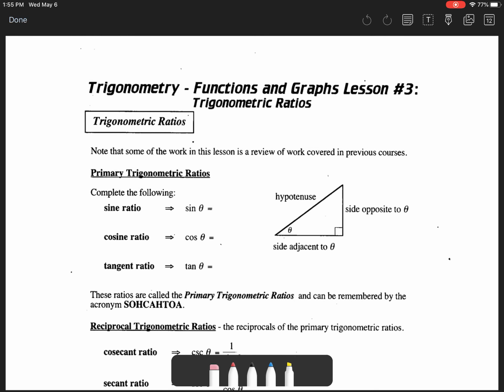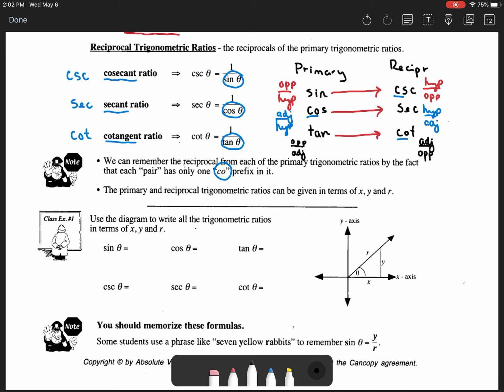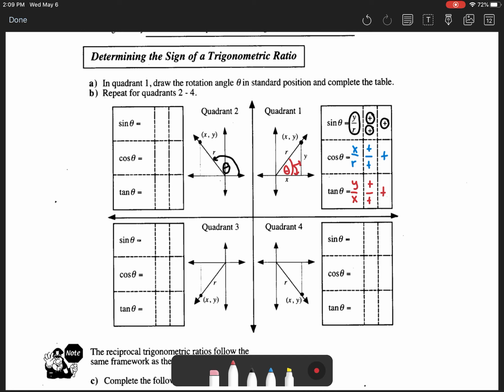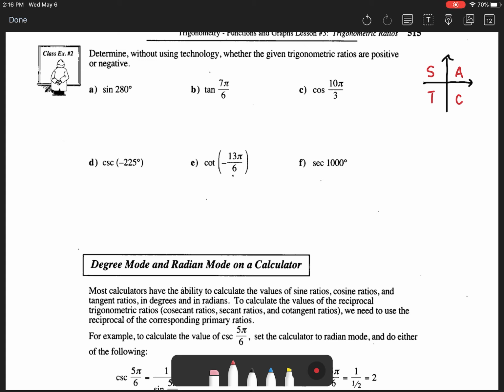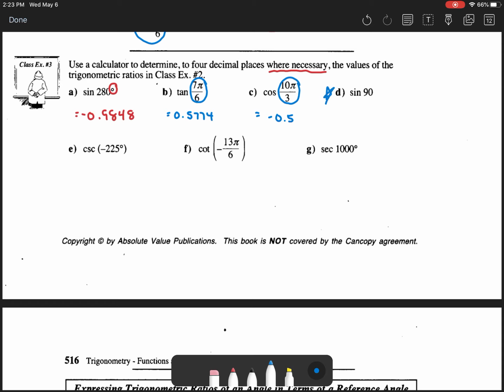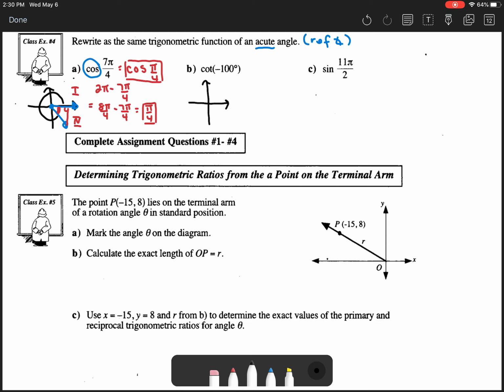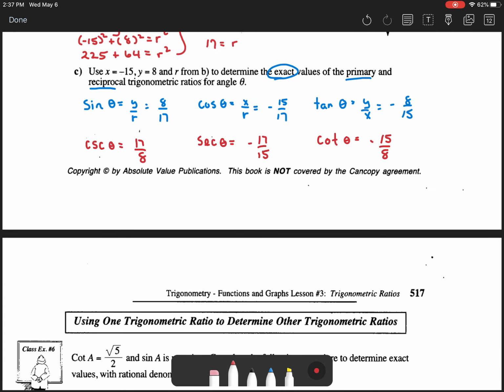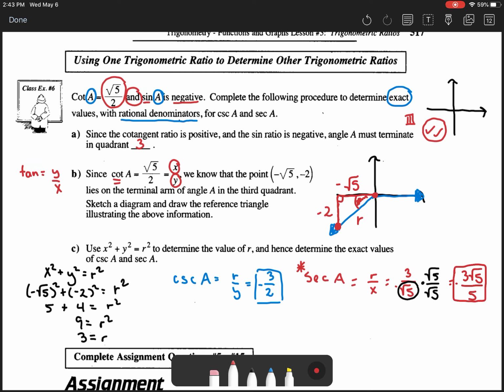Math 30-1 Lesson #3 Trigonometric Ratios